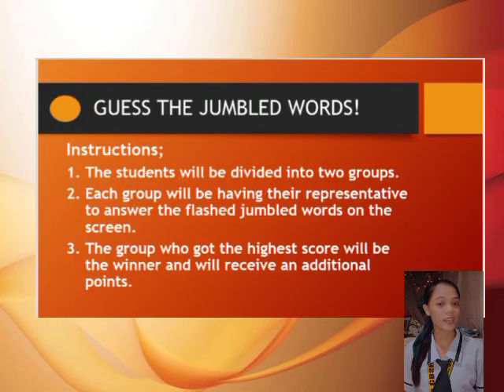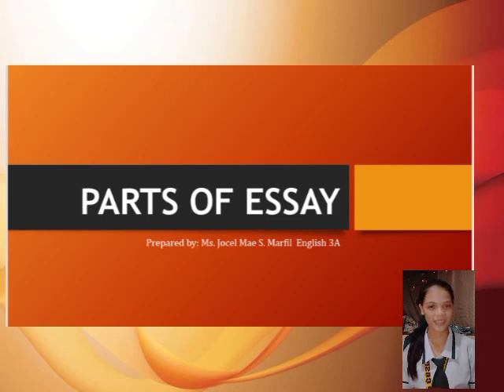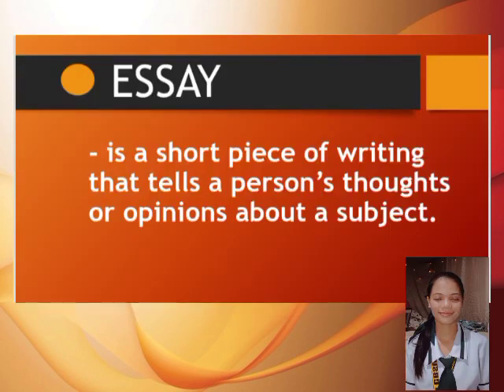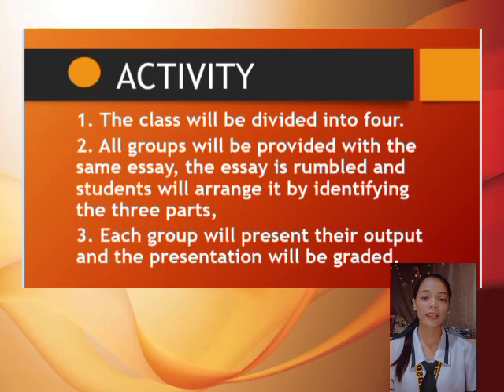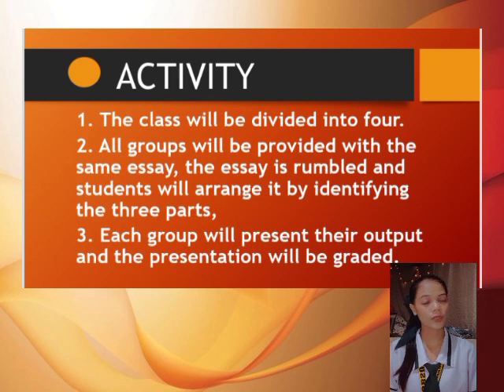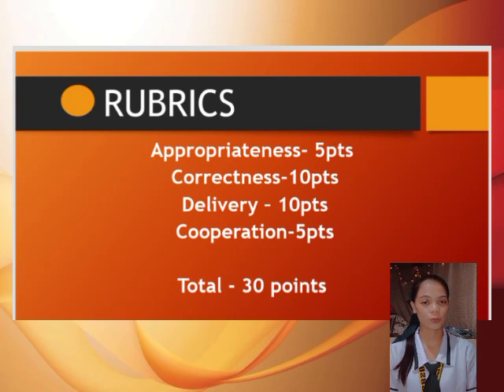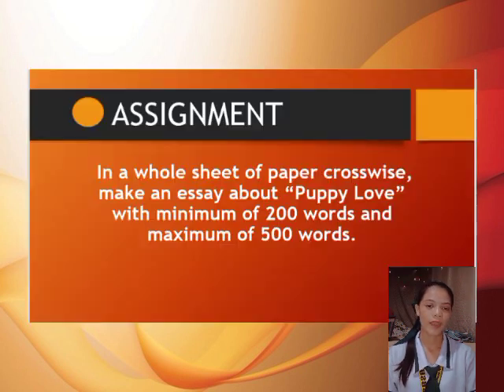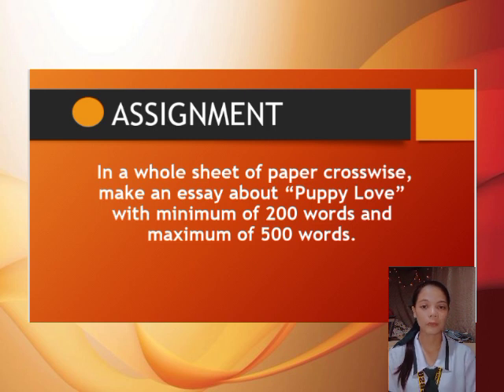ASSESSMENT 2 in EDUC 9 - Jocel Mae Marfil BSED-English 3A